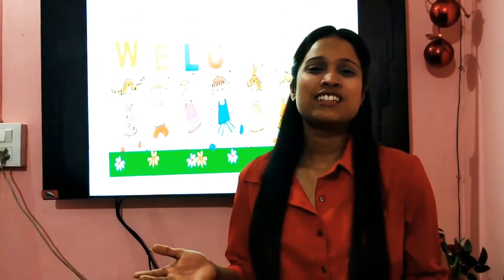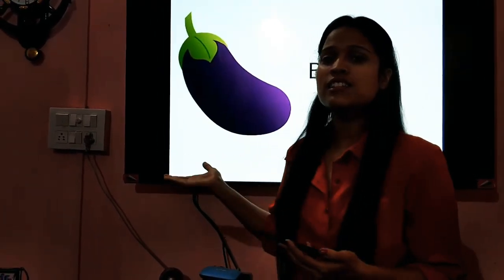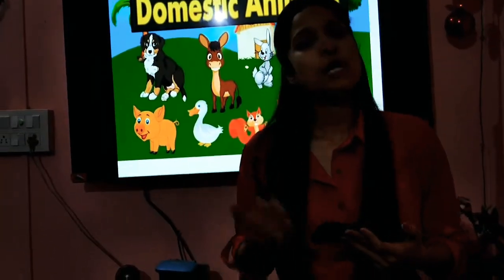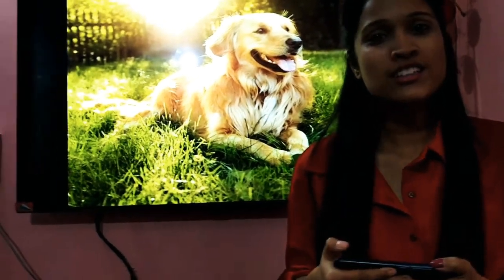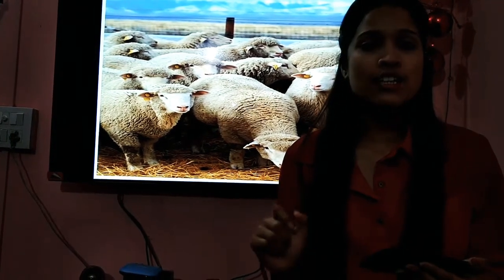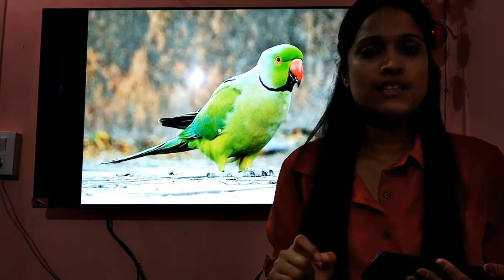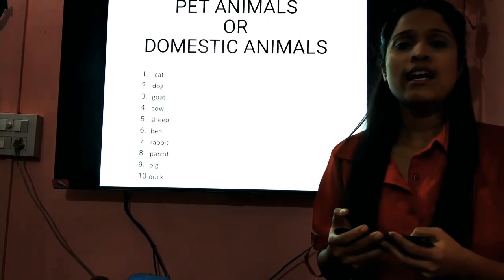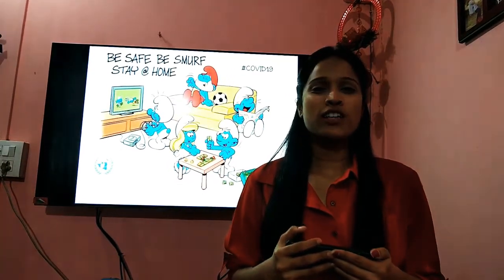U.K.G: E.V.S - DOMESTIC ANIMALS OR PET ANIMALS